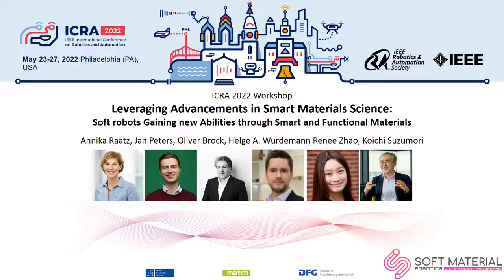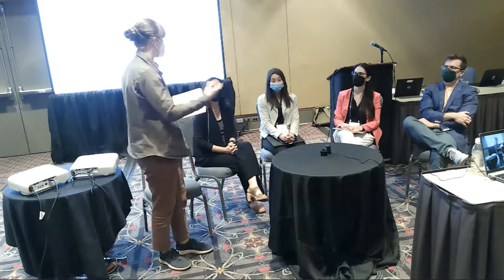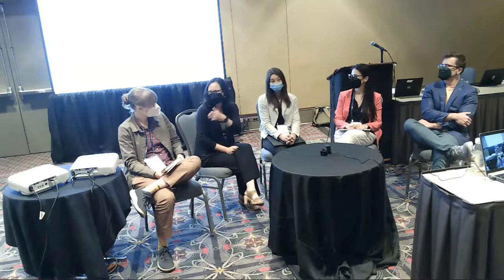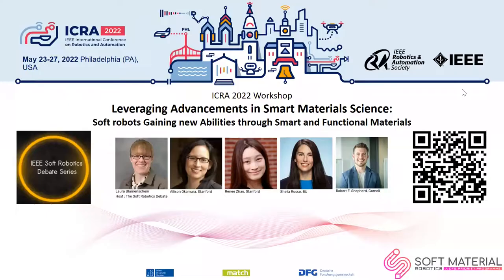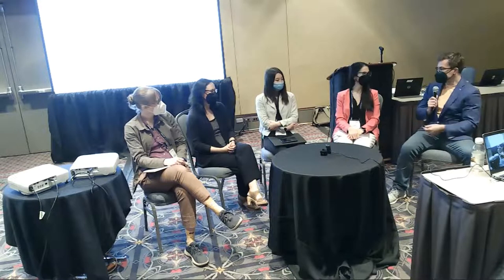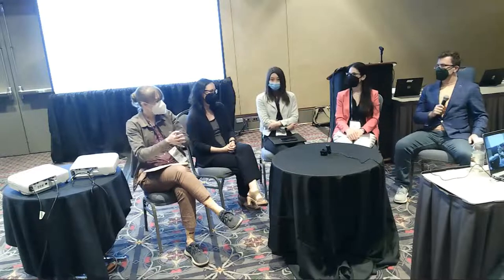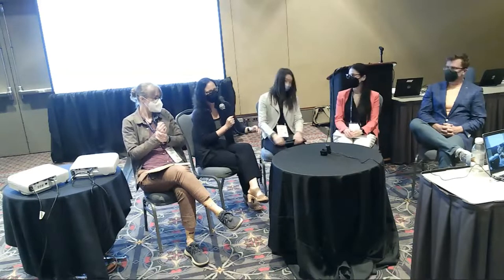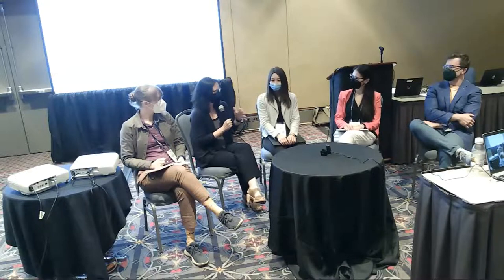Soft Robotics Debate - ICRA 2022 Workshop: Leveraging Advancements in Smart Material Science